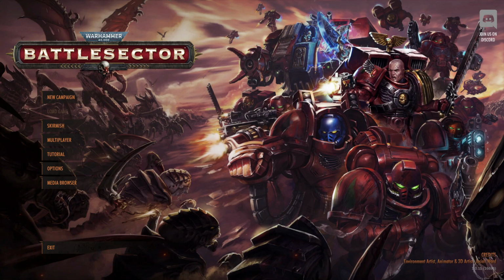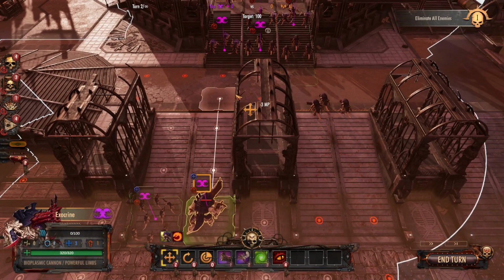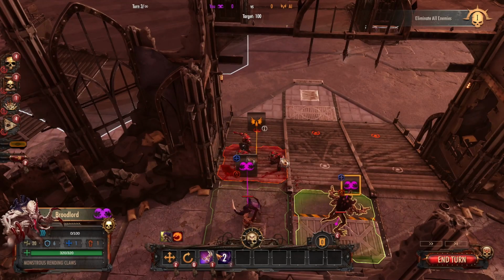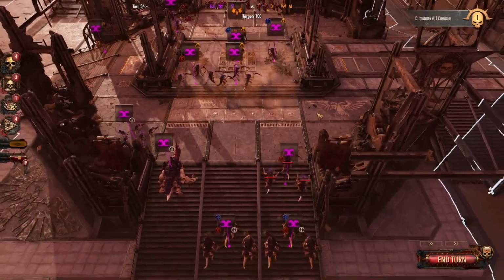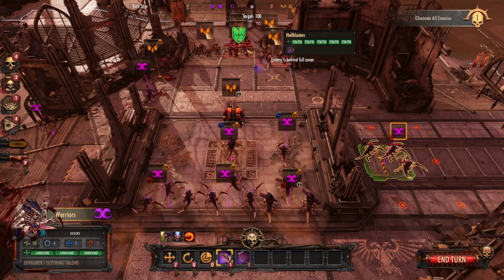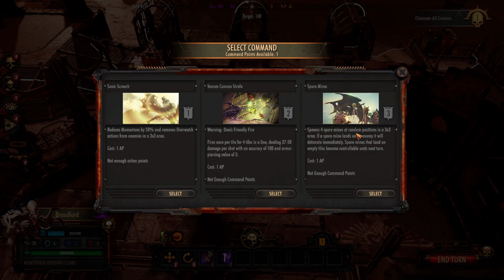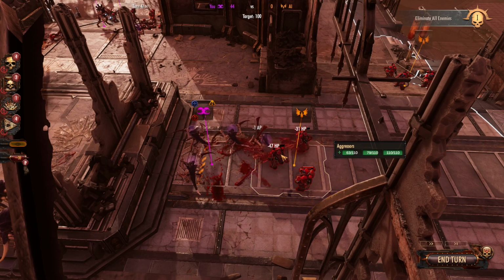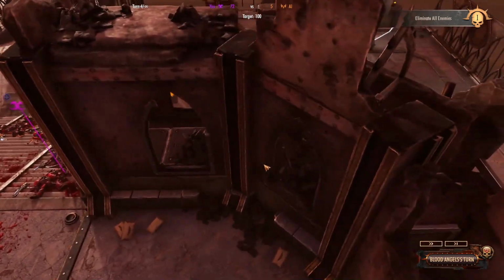🔨Warhammer 40,000: Battlesector - ELITE DLC - Skyrmish as Tyranids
Join me in my let's play of a skyrmish for the elite DLC, which gives us two units for each main faction.

Big thank you to the developer for giving me a key to Warhammer 40000 Battlesector.